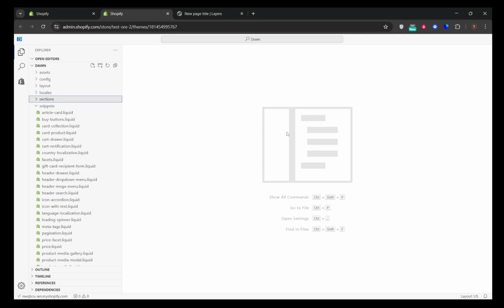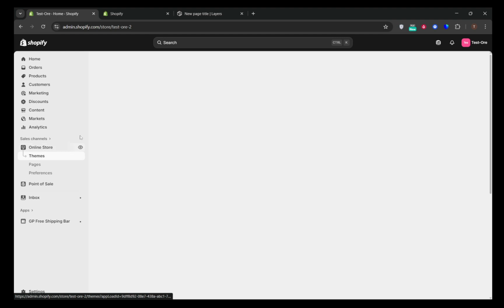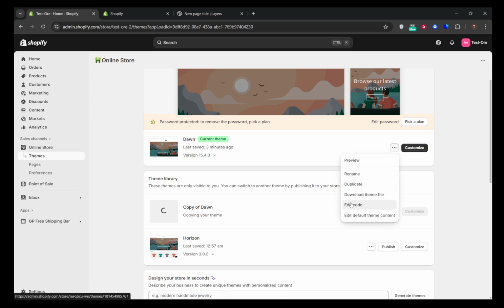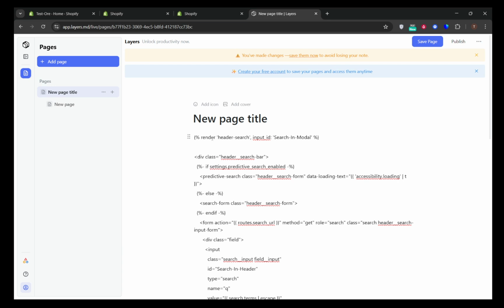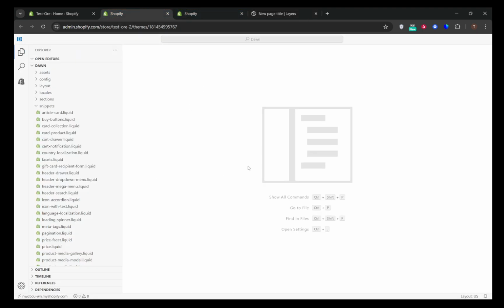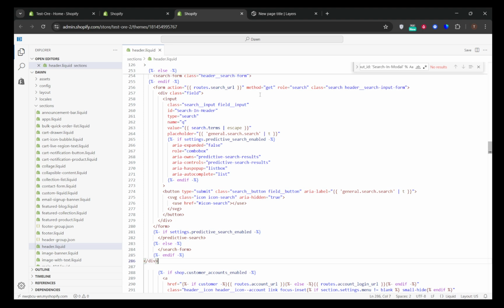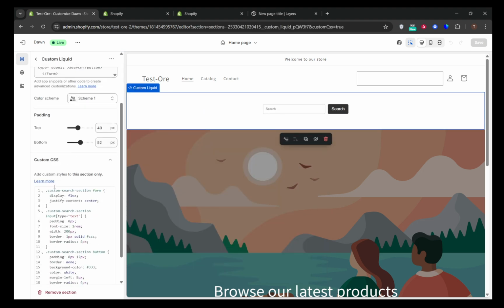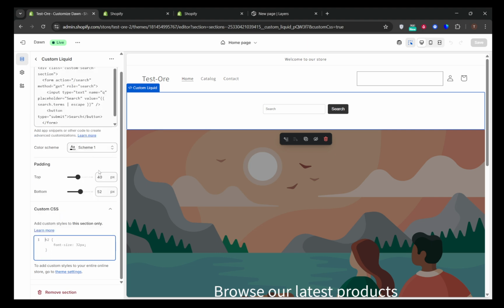How to Add a Search Bar to Your Shopify Header | Step-by-Step Tutorial 2025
In this video, we’ll show you how to add a search bar to your Shopify store’s header. You’ll learn step by step how to enable or customize the header search feature using your theme settings or custom code. We’ll also cover tips for improving search functionality, enhancing navigation, and helping customers find products quickly to boost conversions.